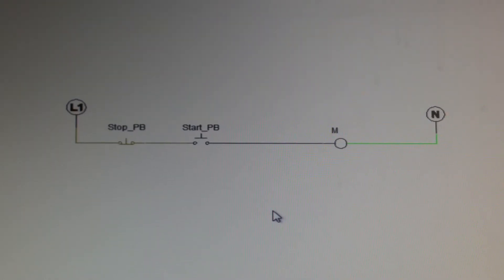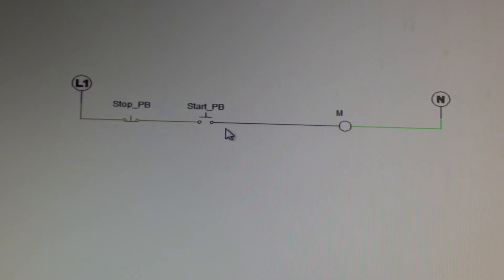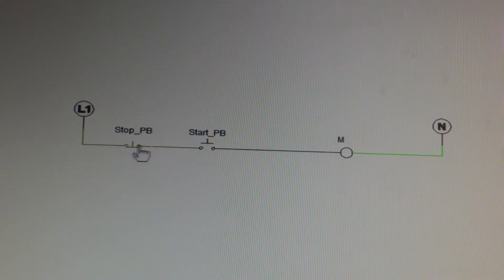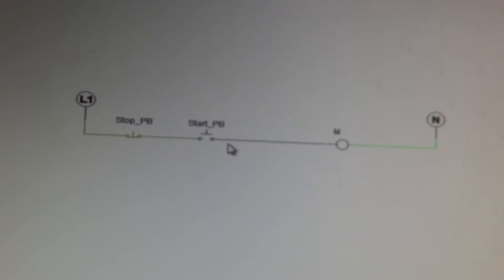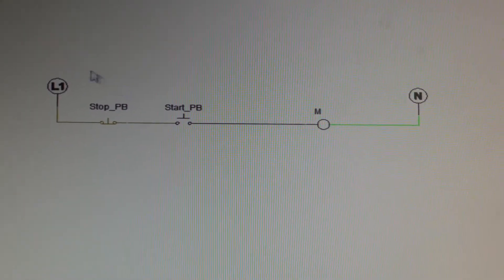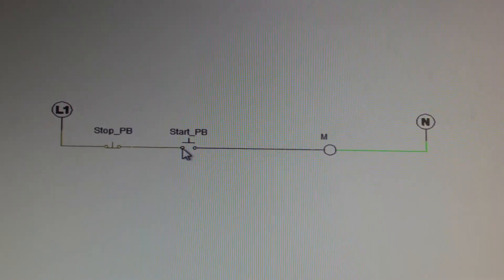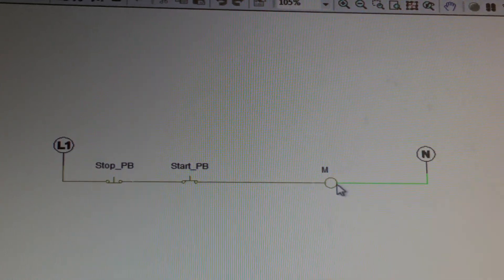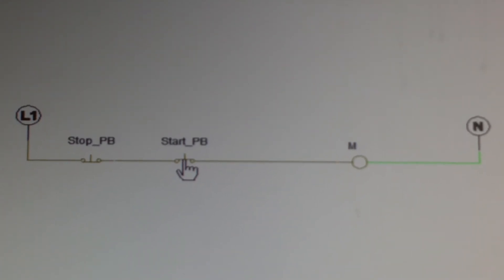Stop / Start Relay Control Circuit